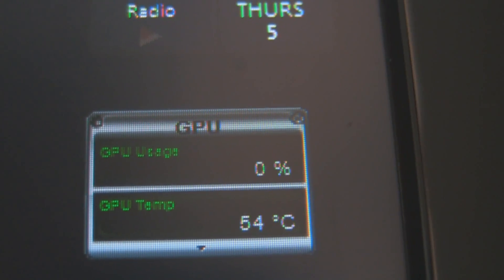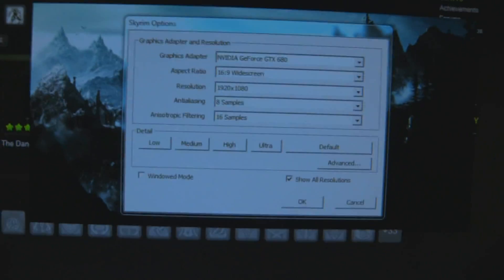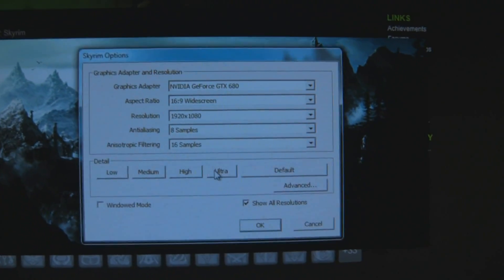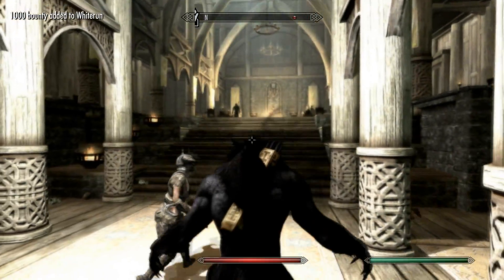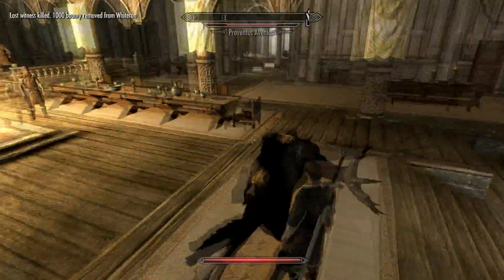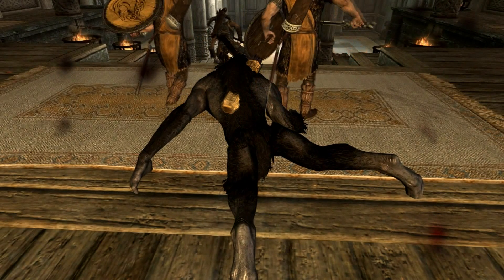Nvidia Geforce 680 Hands On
My hands on video with the Nvidia 680, including benchmarks and gameplay footage from skyrim on max detail!.
Sorry if the skyrim clip doesn't look as good as it could it seems fraps and sony vegas have some disagreements on file formats.

I also show off the fan noise when at max speeds so you know how noisy this thing gets, which turns out is very on max speed but the cooler is so efficient you shouldn't get anywhere near it!